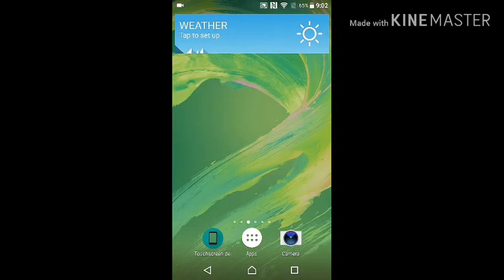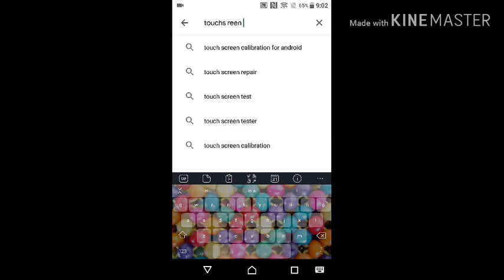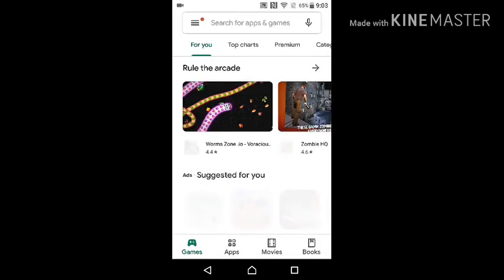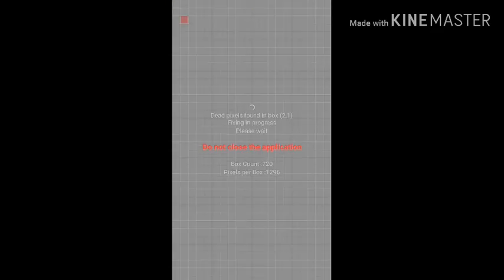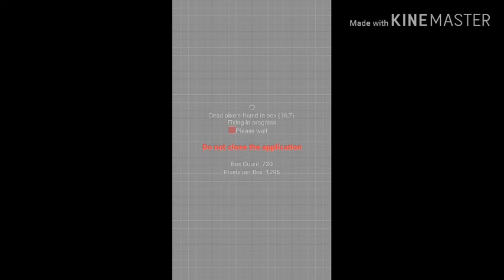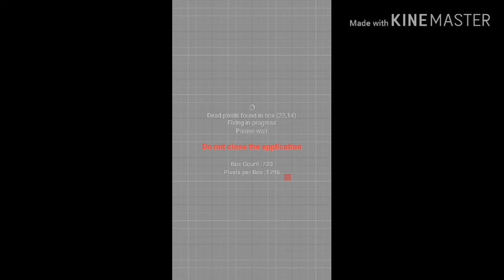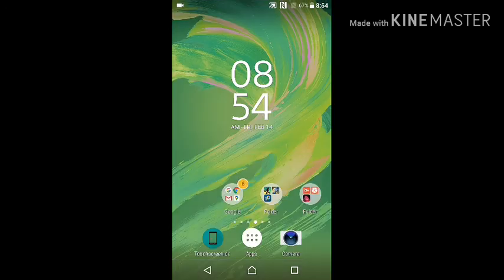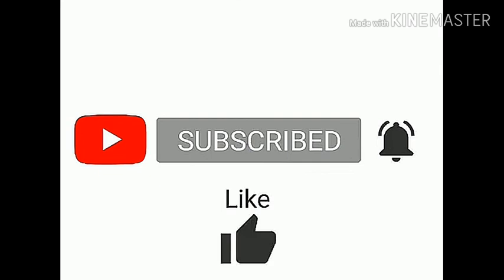how to fix sony experia ghost touch problem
one way of fixing, cleaning and repairing your    touchscreen ghost touch

how to use your phones to type in WORD